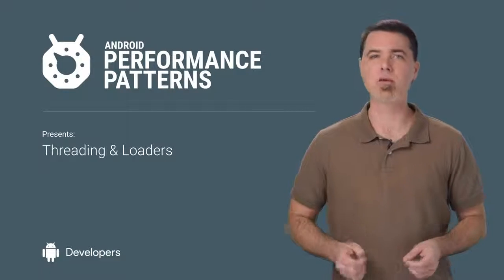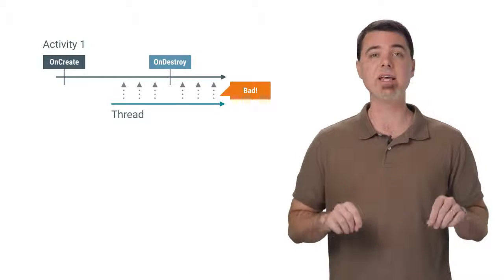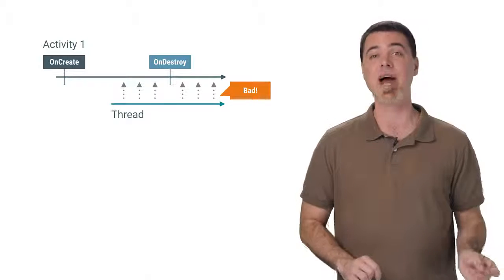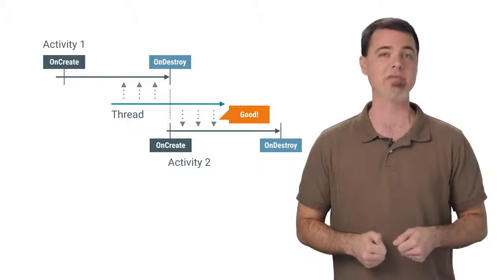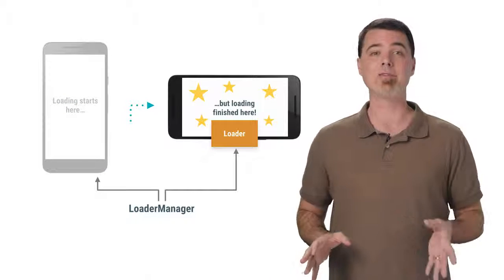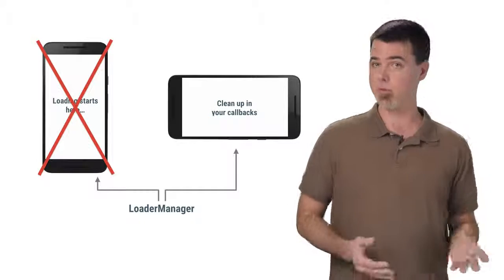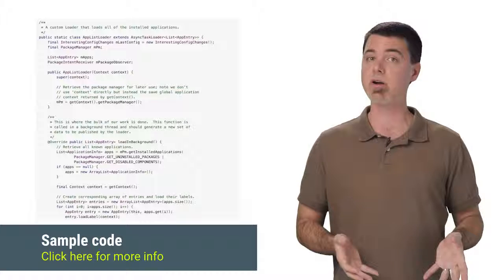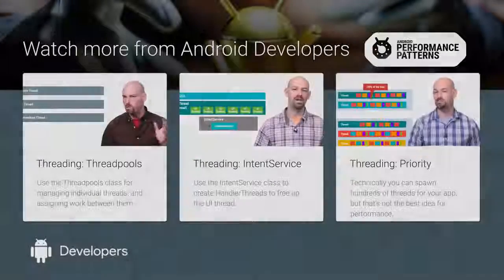Threading and Loaders Android Performance Patterns Season 5, Ep 8